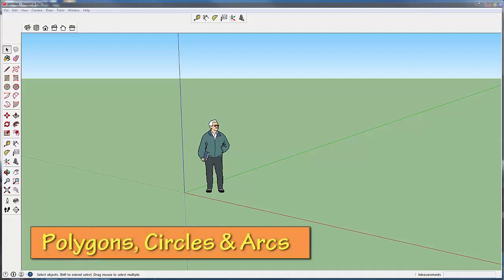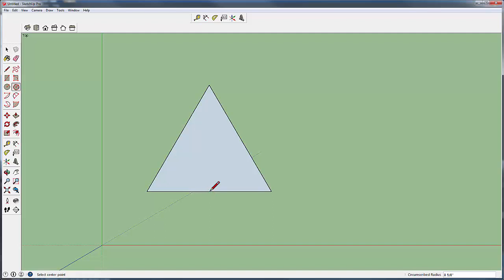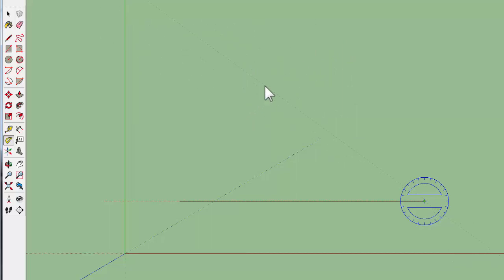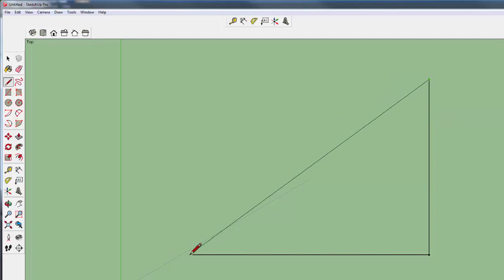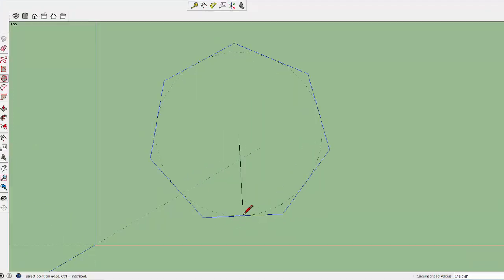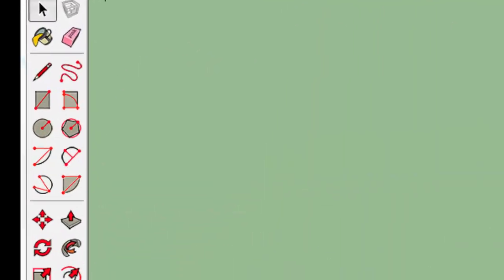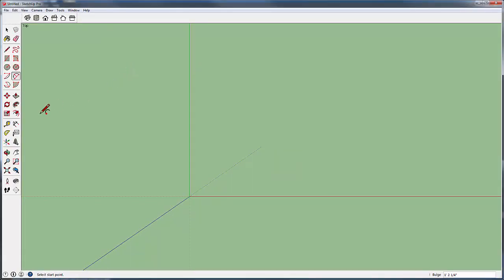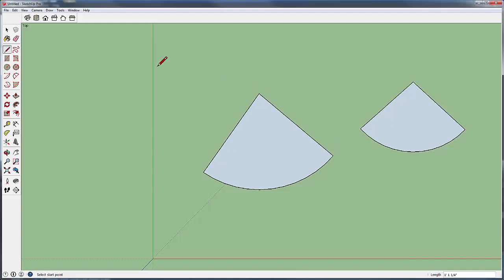5 - Polygons, Circles and Arcs In SketchUp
This video is from the Fresno Pacific University course, STEM-903, SketchUp - 3D Modeling For Educators.
For you teacher-types that would like to learn how you can incorporate SketchUp in your classroom, take a look at my class from Fresno Pacific University.